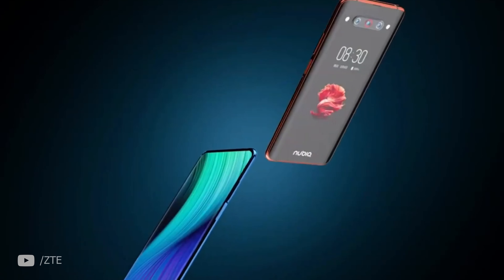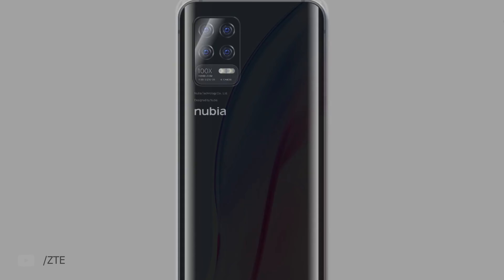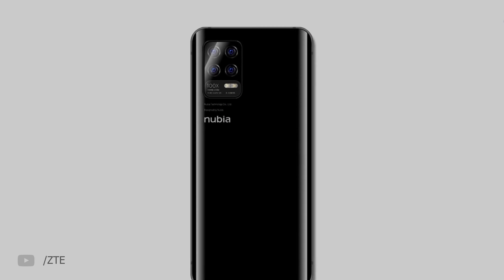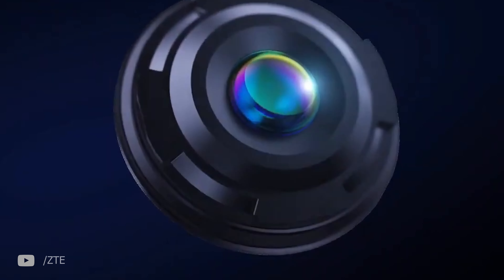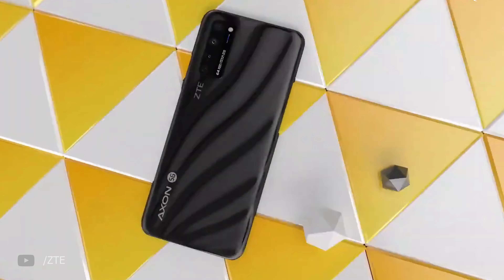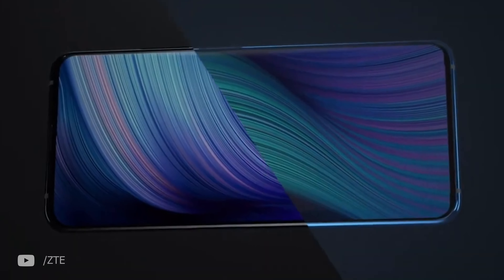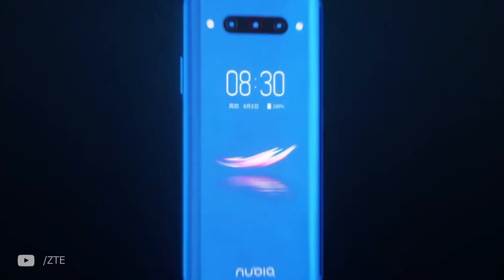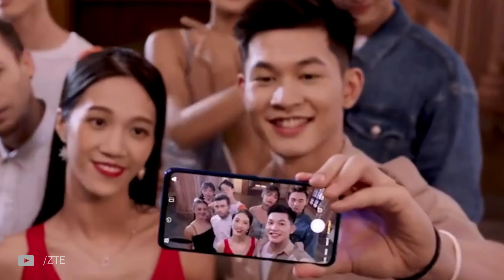Nubia Z30 Pro: Can It Really Do ALL of This?!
Nubia Z20 that slapped a second display on the back is getting an upgrade. Meet the Nubia Z30 Pro, a notchless, bezel less smartphone that could bring dual screens and much more. Could it be the craziest, best Android phone of 2021? Check all the crazy features and specs we're expecting from this ZTE phone!

Video Bits ↡
00:00 crazy phone takes the world by storm
01:35 display & under-display tech
03:27 rear display?!
04:11 SLR camera is coming
04:37 specs & dual fingerprint scanners?